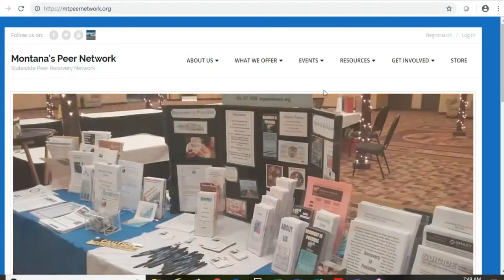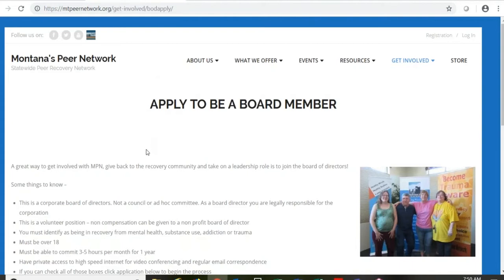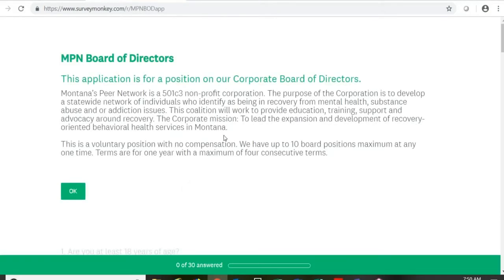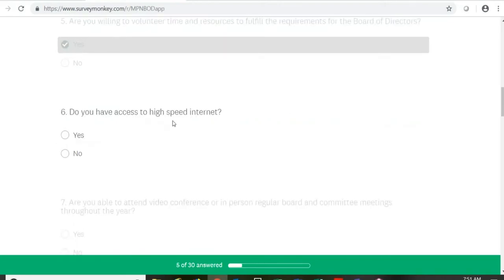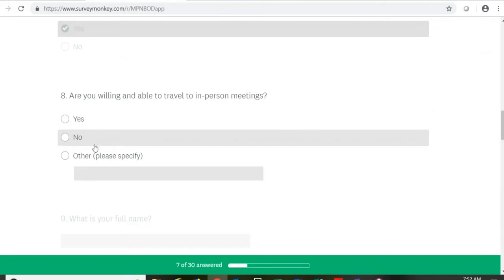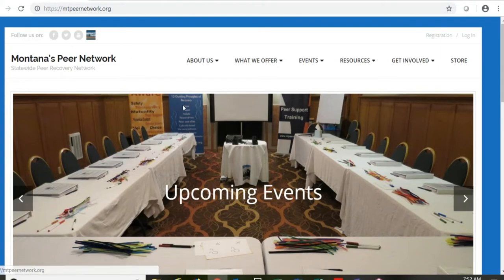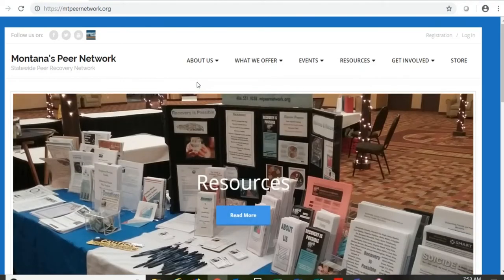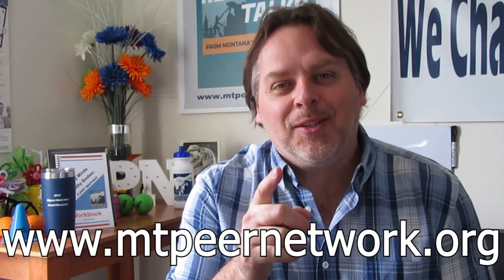How to Become a Board Member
Executive Director, Jim Hajny talks about the expectations of being a member of MPN’s Board of Directors and how to apply.